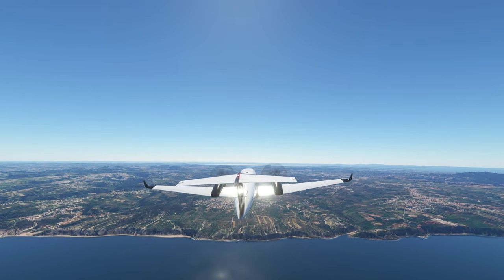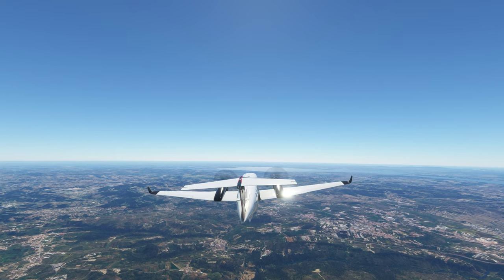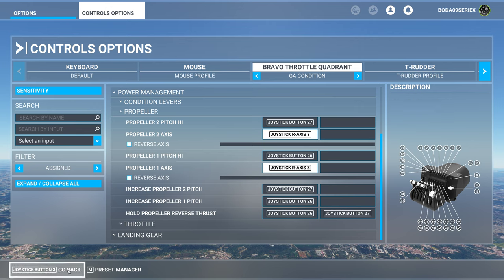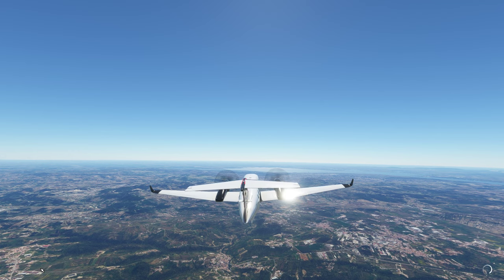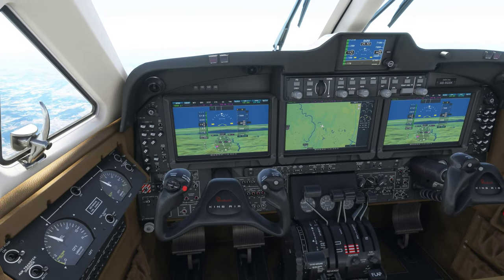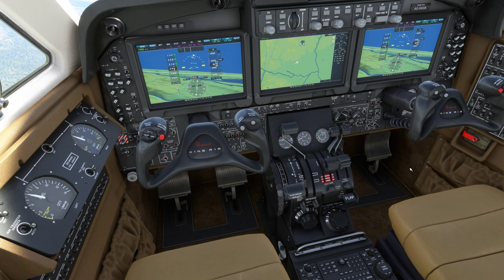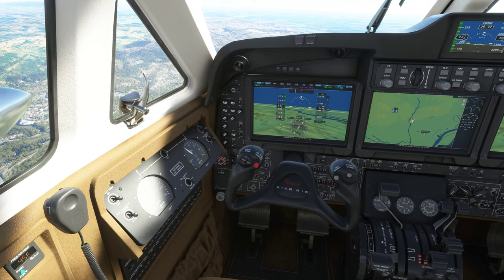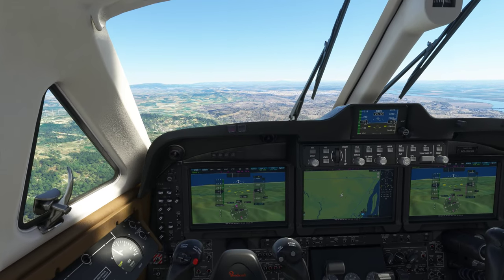Follow up to how use feather position with bravo throttle quadrant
To show in flight.